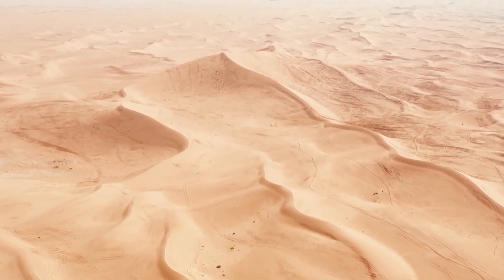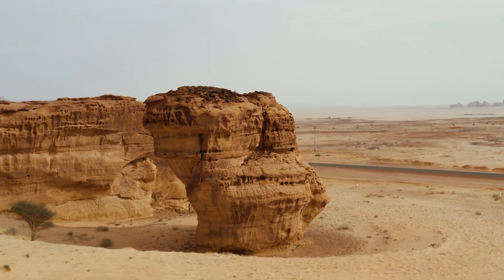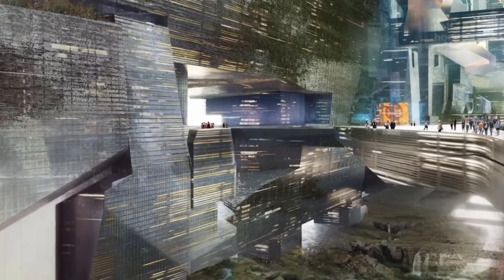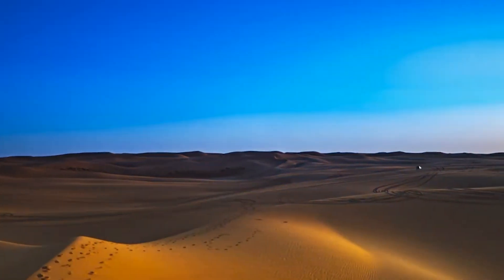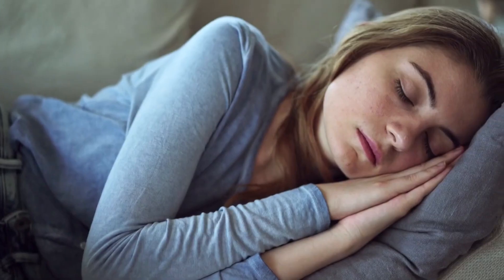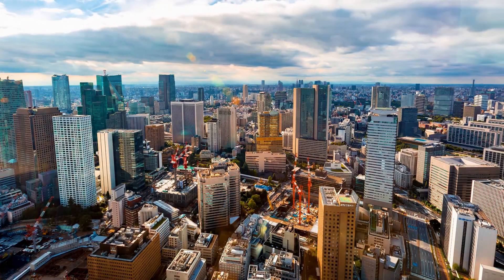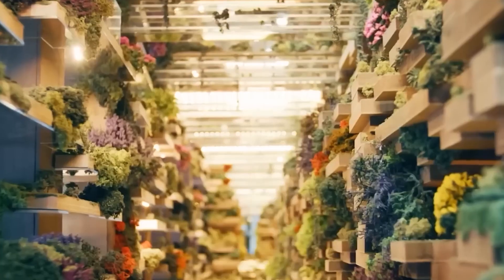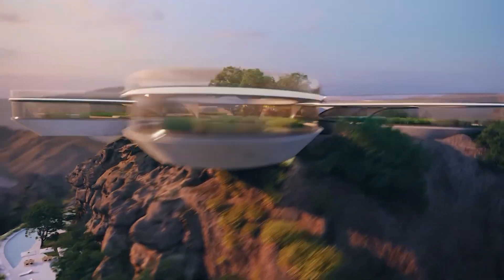The $500 Billion Underground City NEOM Is Digging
Saudi Arabia is digging a city straight into the mountains—and it’s unlike anything the world has seen. Part of the $500 billion NEOM project, The Vault is a vertical, fully underground city in Trojena, designed to house homes, offices, parks, shops, and transport—all beneath one of the harshest deserts on Earth. In this video, we explore the bold engineering, climate control systems, and sustainable technologies powering this subterranean megaproject—and the enormous risks it faces.

Will this underground city become the future of urban life… or collapse under its own ambition?